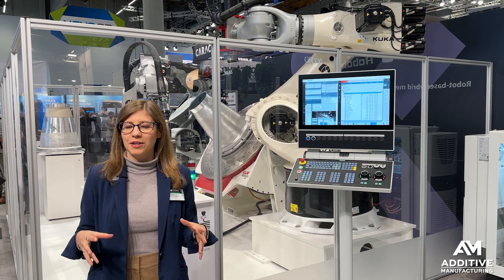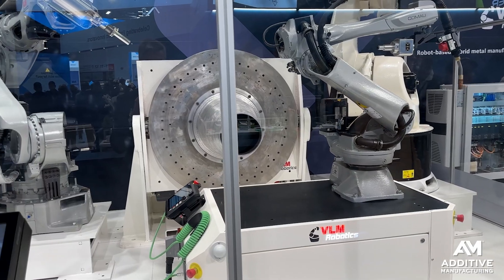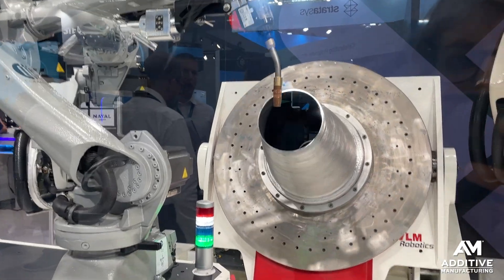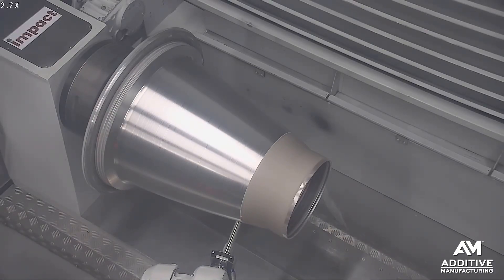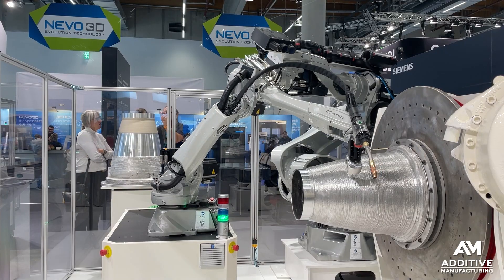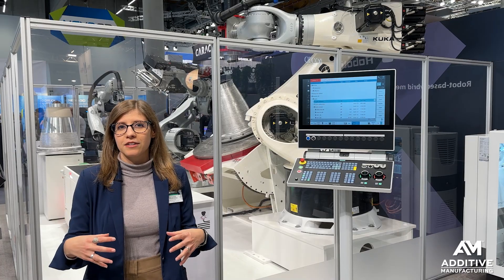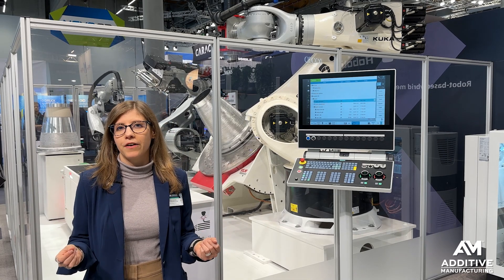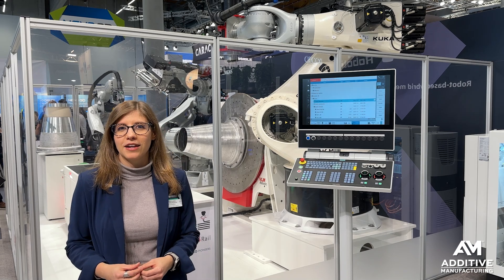Robotic Additive Manufacturing Cell | Formnext 2024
Explore how robots and additive manufacturing combine in a single production cell to create a niobium aerospace nozzle. Stephanie Hendrixson of Additive Manufacturing Media highlights Siemens and VLM Robotics’ demonstration at Formnext 2024. Using a Siemens Sinumerik CNC controller, the cell integrates wire arc additive manufacturing (WAAM), machining, niobium spraying, and metrology—all without moving the part between processes.